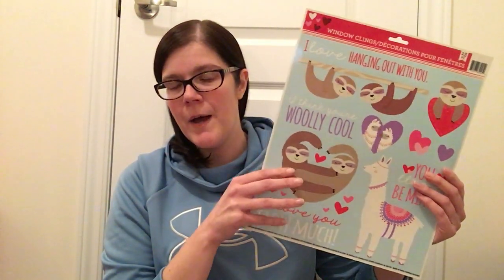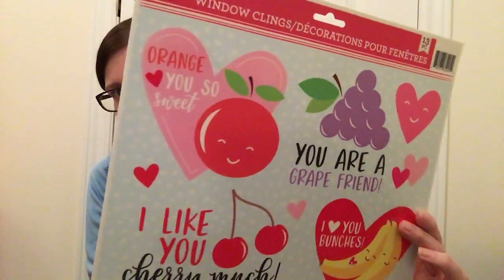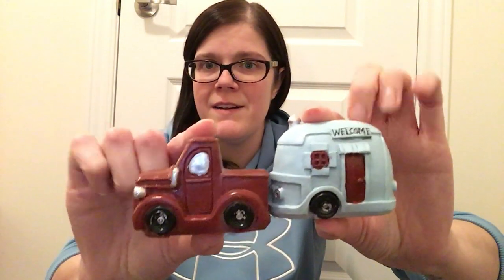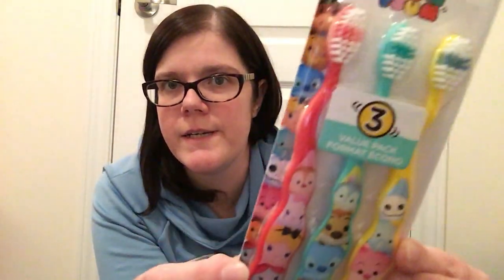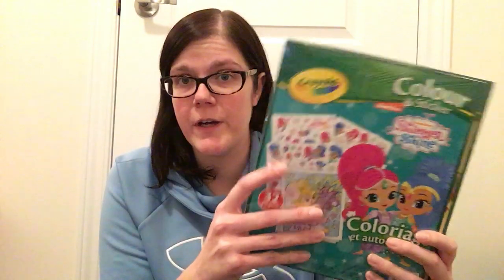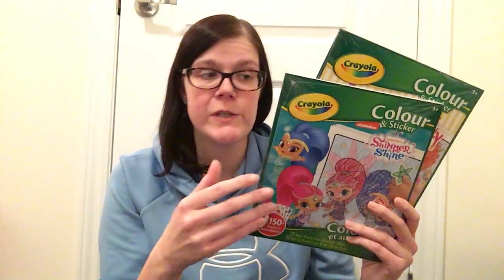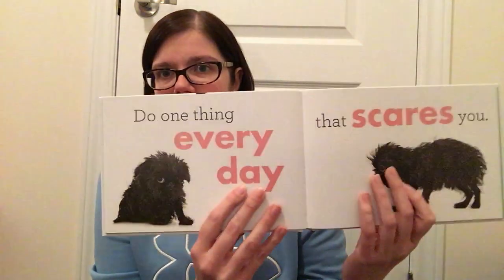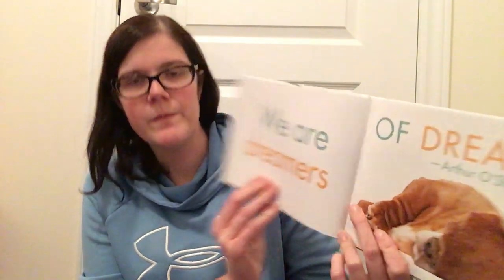Dollar Tree Haul - More Valentines and other sweet finds!!! - January 5, 2020